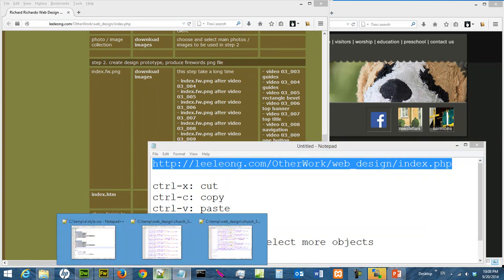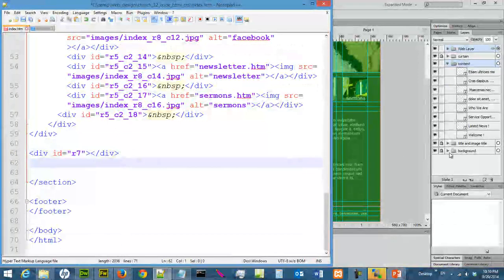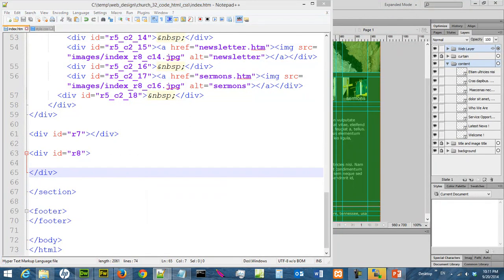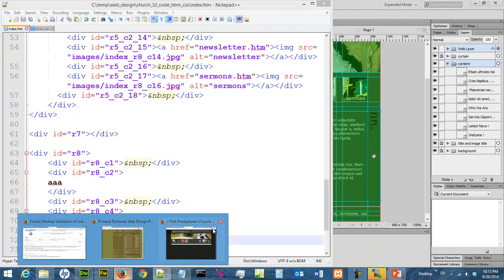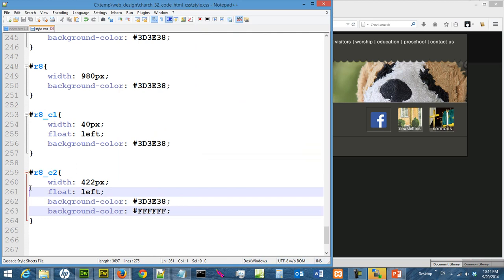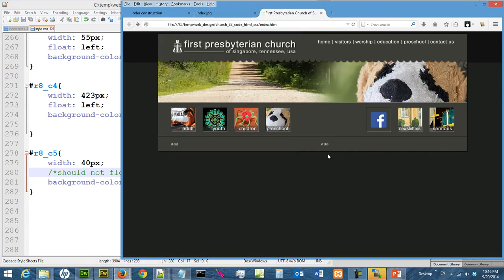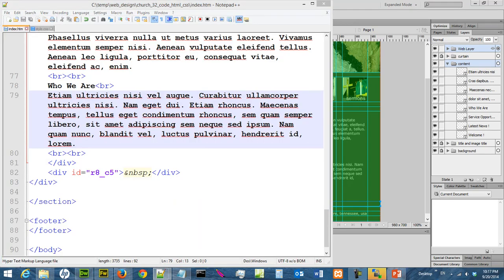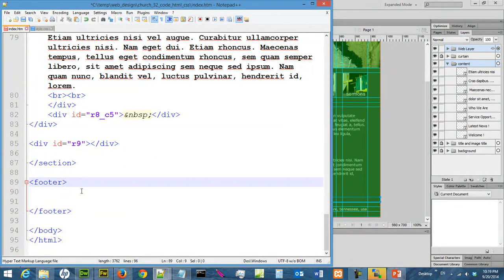Tutorial web design 22 html css 6